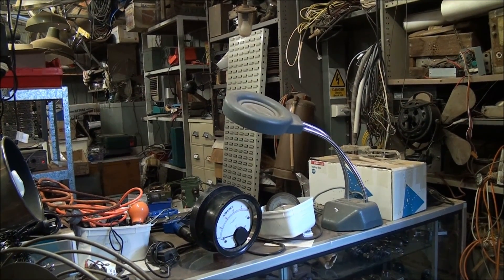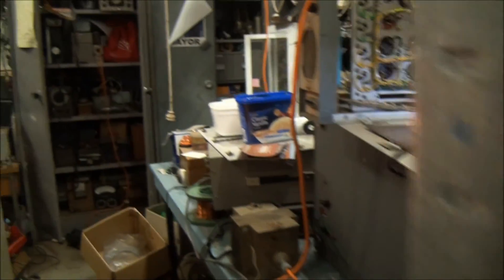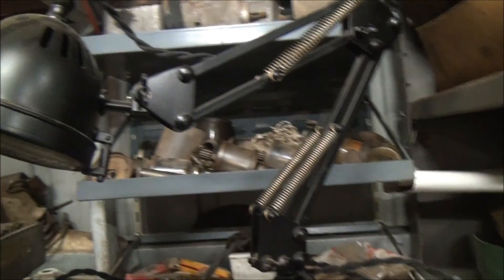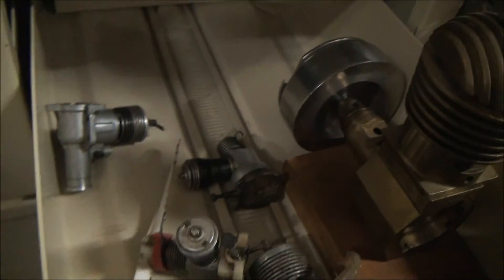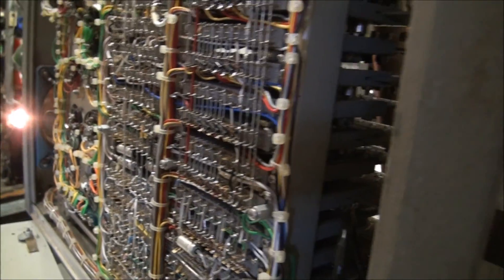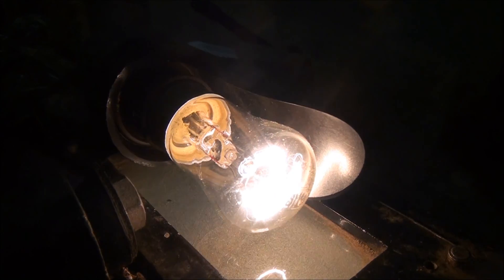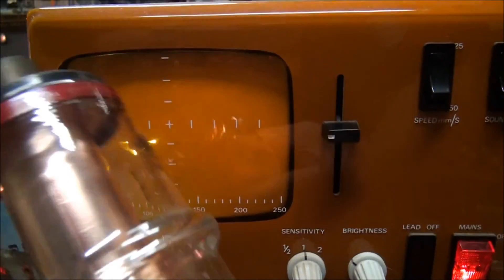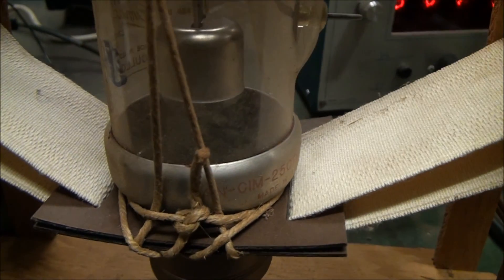Shed projects, radioactive clocks and valves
A poke around the shed and a look at some cool stuff like radioactive clocks, CRT monitors and other devices.